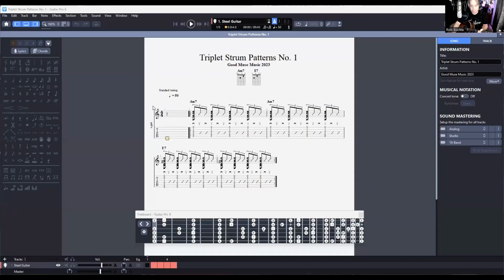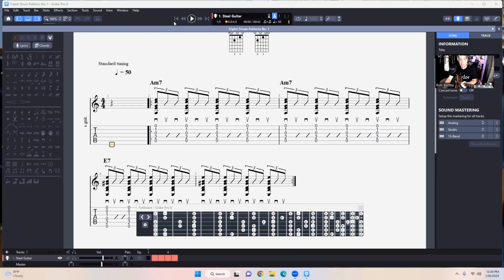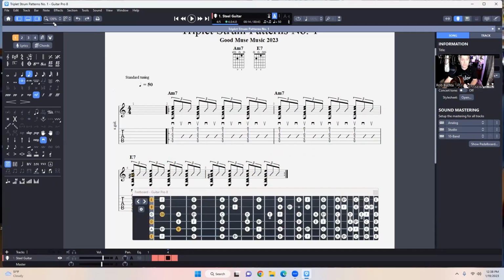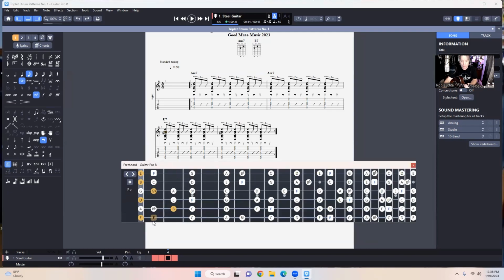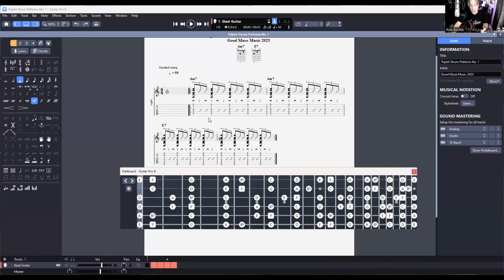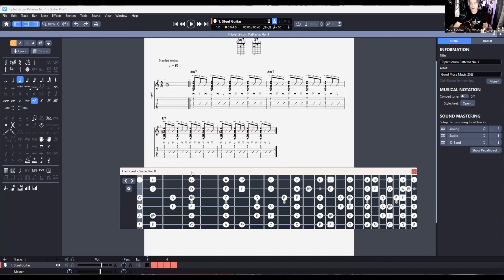Rhythms and Strum Patterns, No. 3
The eighth note triplet rhythm is the main focus for the strum pattern in this video.

Two chords to keep life simple: Am7 (spelled A+C+E+G) and E7 (spelled E+G#+B+D)
Many tips on approach and practice are discussed.

This strum pattern is one you will definitely come across, whether it's in a song you've heard or if you write a song and use the strum pattern, it will come in handy (pun intended...or perhaps not!)